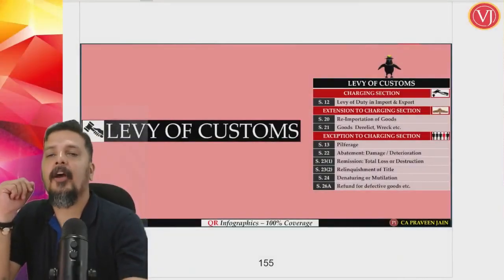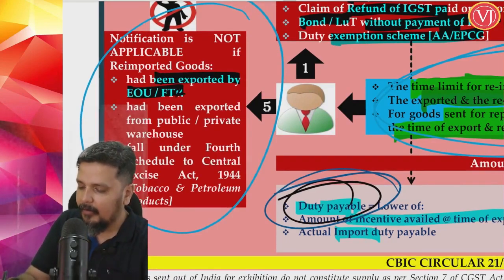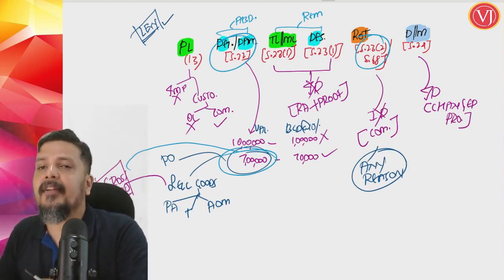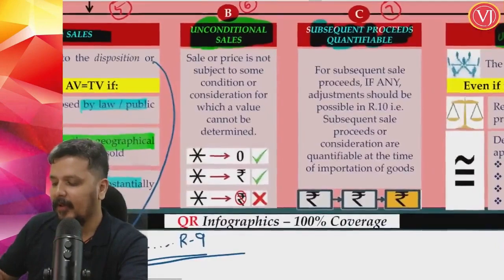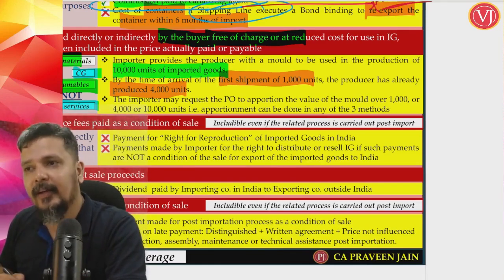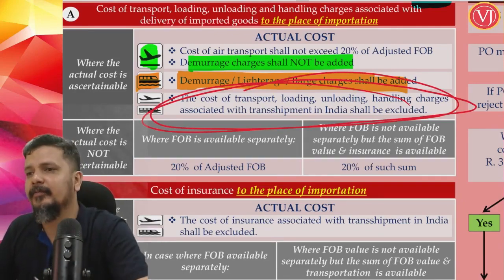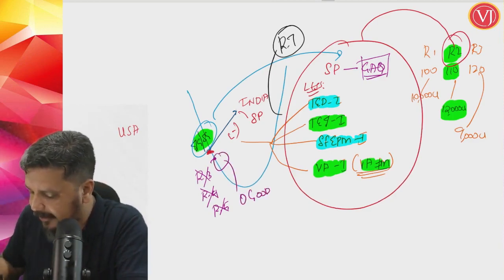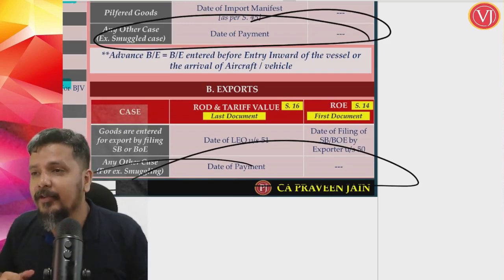[PART -9] CA FINAL GST & CUSTOMS | NOV 2024 Exam Revision | CA Vishal Jain | Free CA Final Classes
PART - 9 of our FREE CA Final GST & Customs revision series for the November 2024 exam, presented by CA Vishal Jain! This video covers crucial topics in GST and Customs, with recent amendments and updates. Perfect for quick revision! 📝 Don’t miss the other parts of this 10-part series!

free ca final classes
ca final gst classes
ca final classes
ca final gst & customs classes
classes for ca final exams
ca final classes for nov 2024